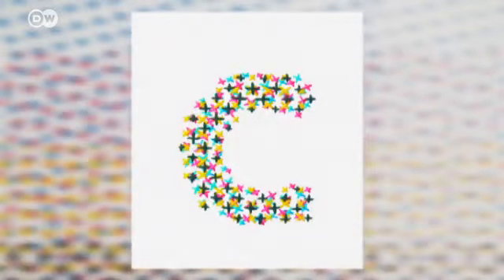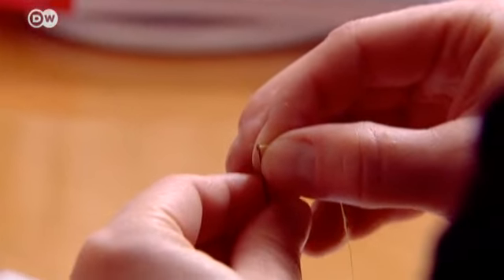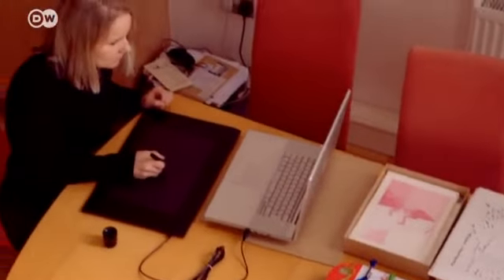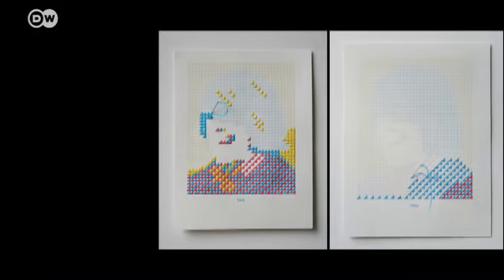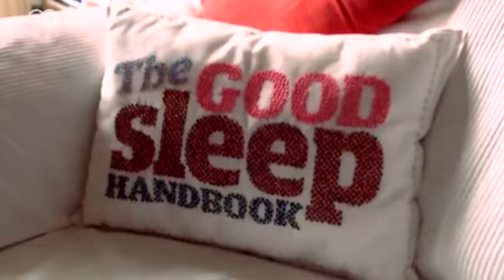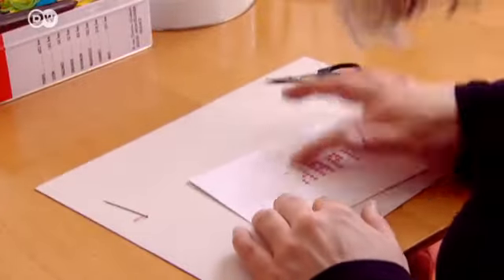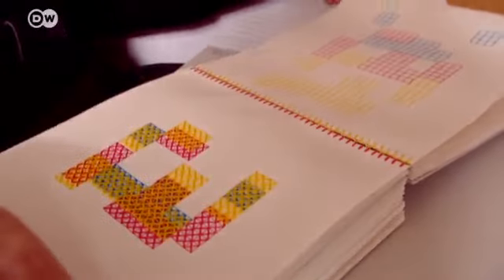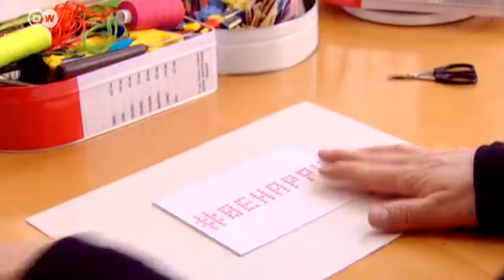Designer Evelin Kasikov | Euromaxx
Originally from Estonia, Evelin Kasikov is now based in London. The creator of CMYK embroidery, her works have been featured in major daily newspapers and design books and magazines the world over.